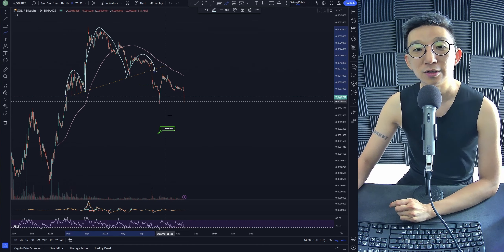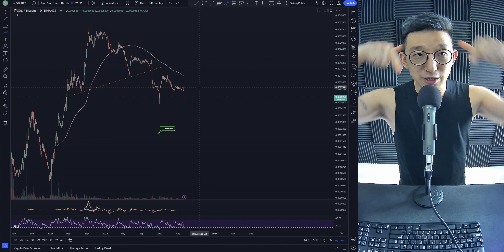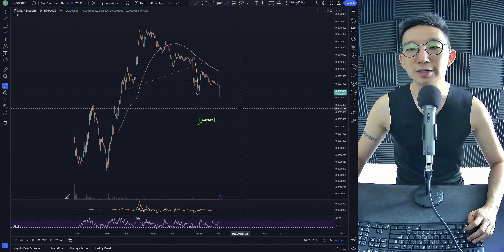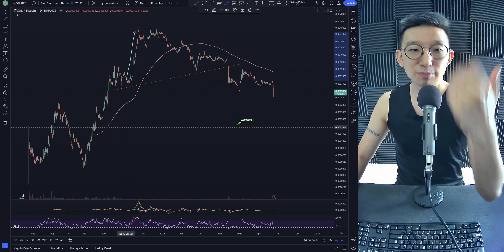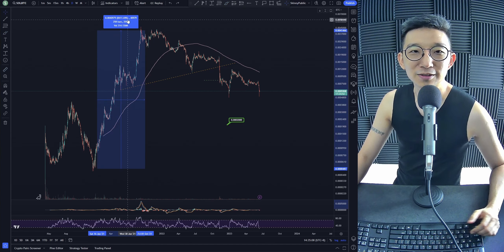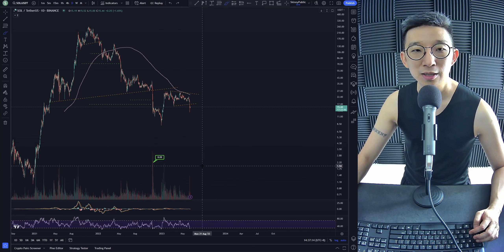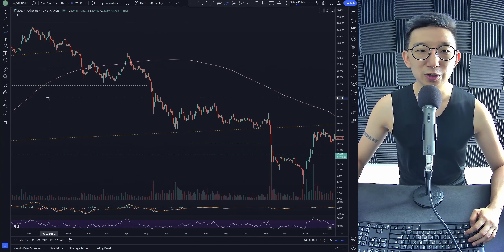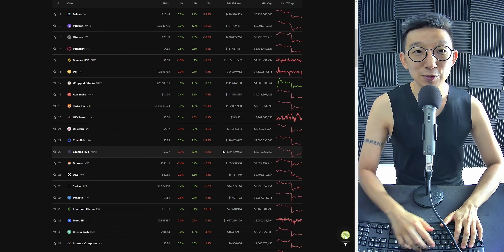Solana SOL Price Prediction (13 June 2023)